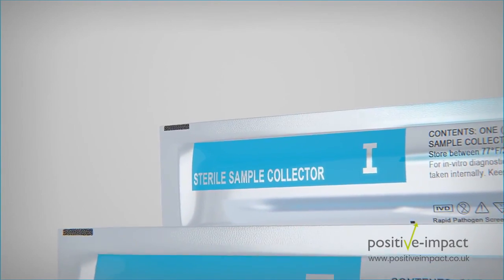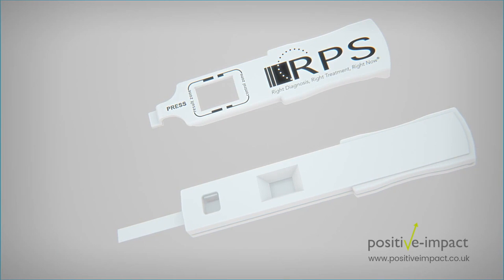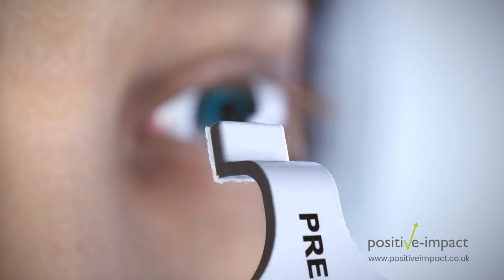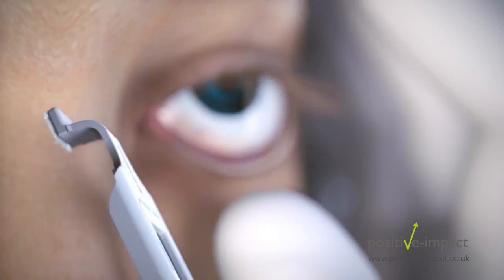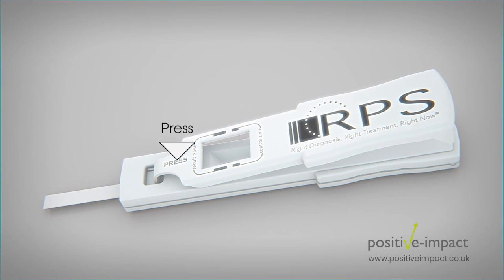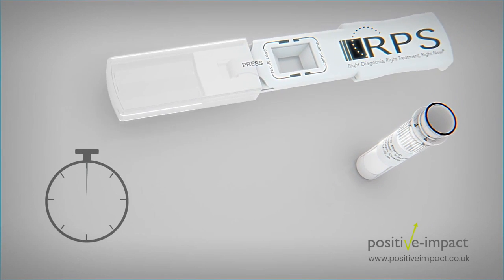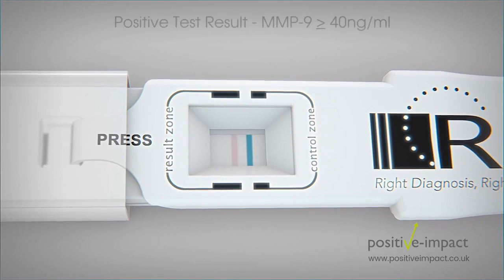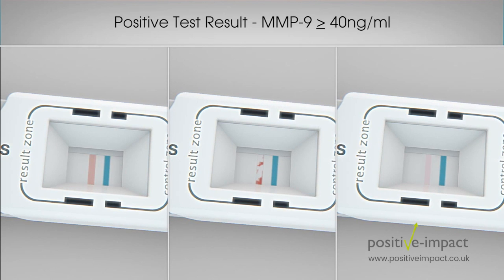InflammaDry from Positive Impact